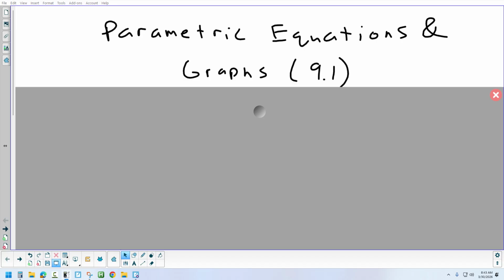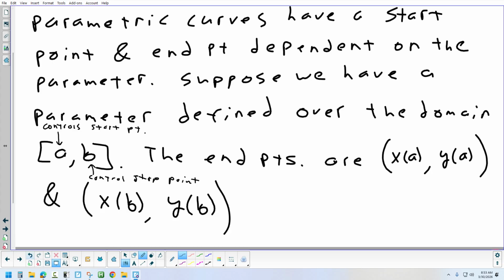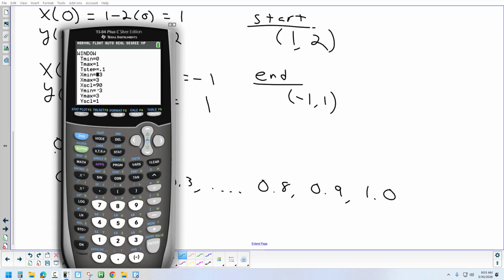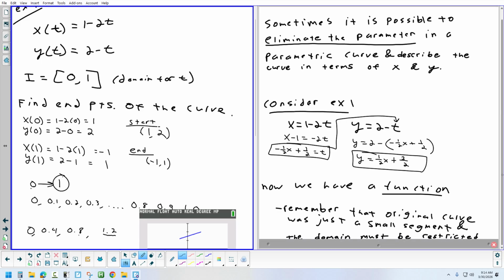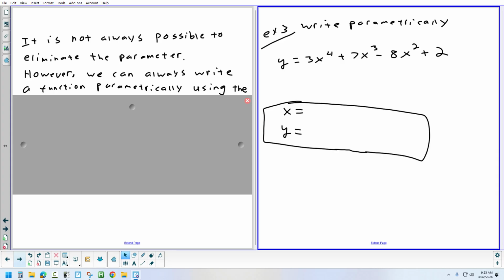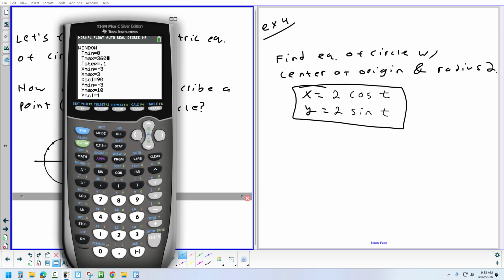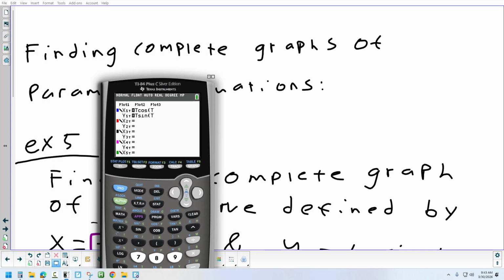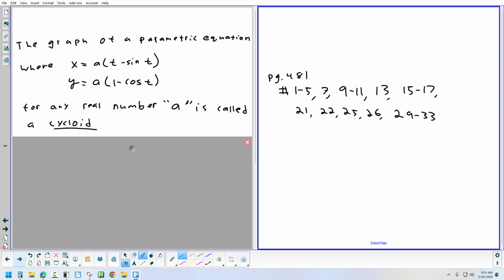9.1 Paramteric Equations 3-30-26